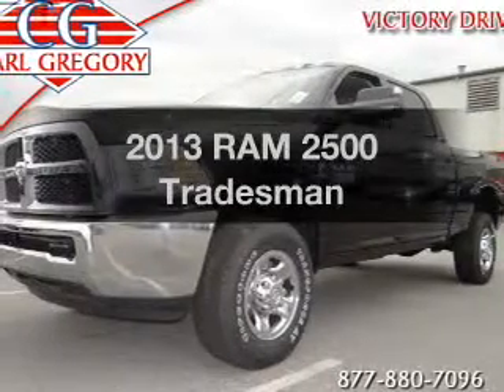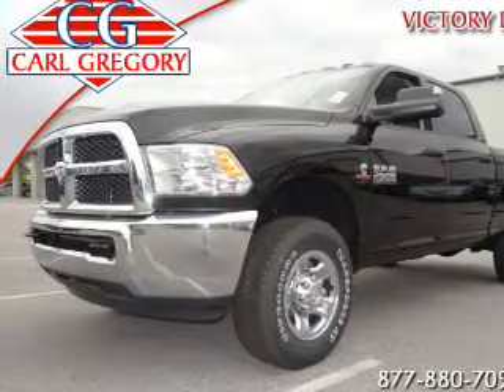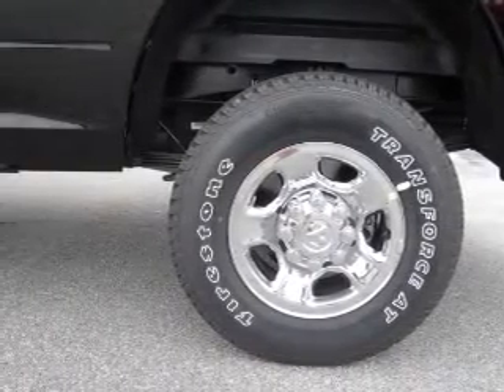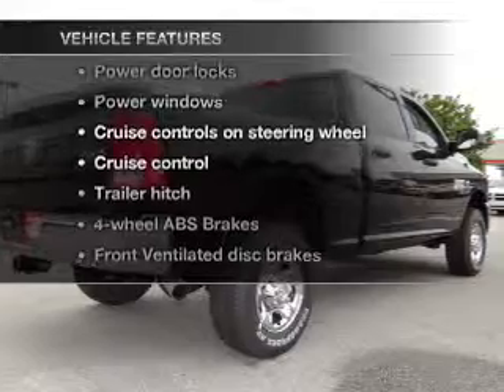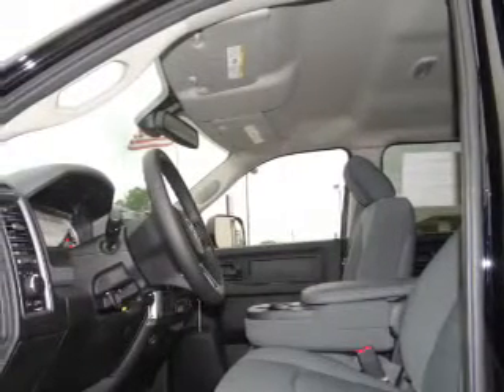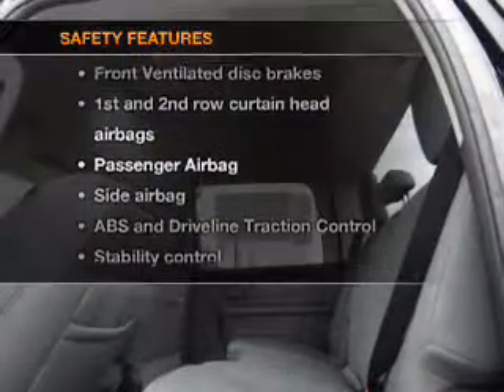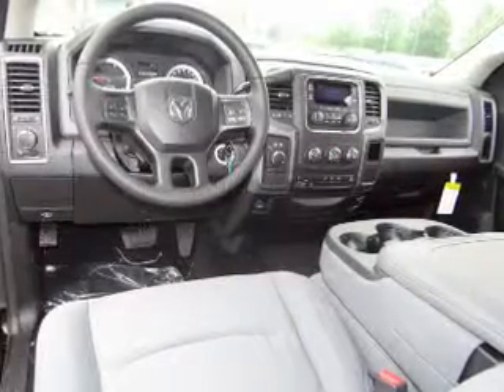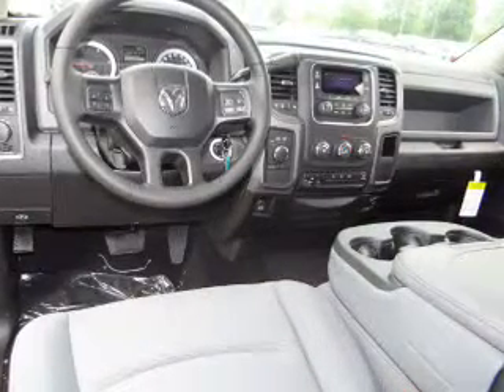2013 RAM 2500 - Columbus GA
Year: 2013
Make: RAM
Model: 2500
Trim: Tradesman
Engine: 6.7 liter inline 6 cylinder 24 valve
Transmission: Automatic
Color: Black
Mileage: 10
Address:
2201 Victory Dr